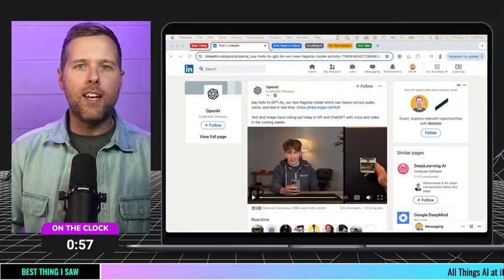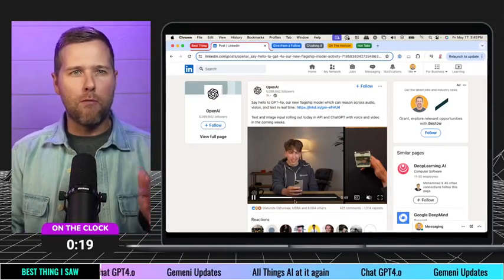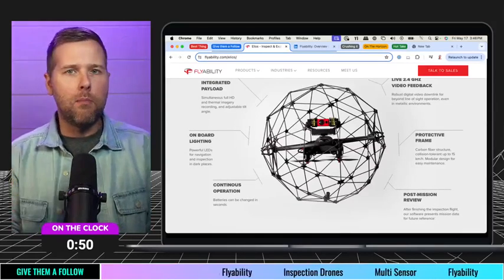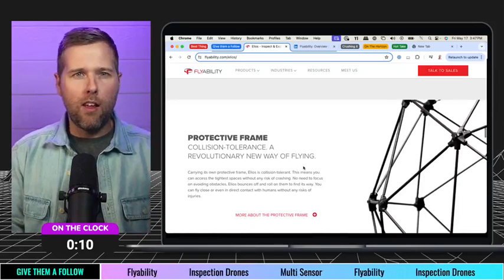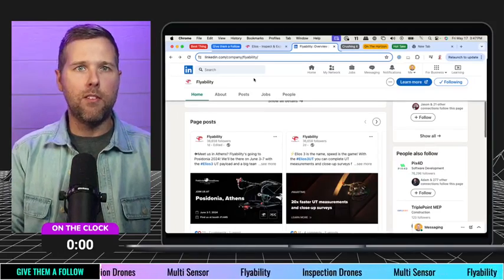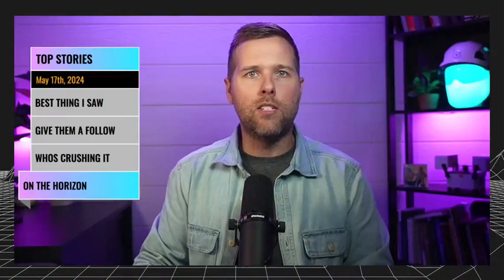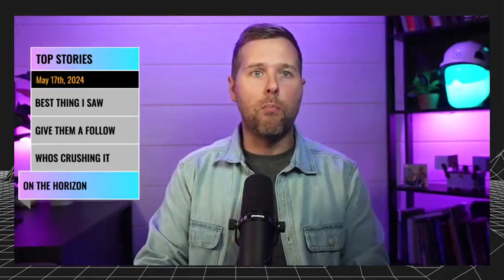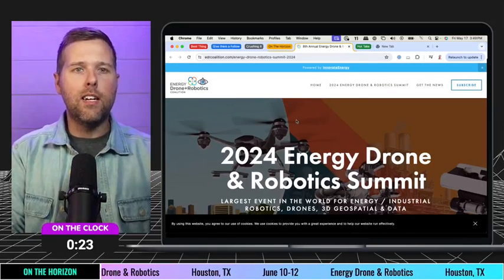Drones for interior capture, Chat GPT-4o, robotics hot takes | Reality Capture RECAP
We've got another reality capture recap, hot off the presses!

🏆 Best Thing I Saw this Week - OpenAI and Chat GPT at it again with an amazing update they posted this week with some capabilities of GPT-4.o. AMAZING stuff on what can visually be interpreted within their new update

👀 Give them a follow - Flyability and some of their amazing hardware they have been putting out, especially the Elios 3! Really amazing applications for inspection in difficult places, and love their tagline "Digitize the inaccessible". Go give them a follow!

💪 Who's Crushing It - Really excited to see what comes of this up and comer in the indoor aerial robotics space in the Cleo Robotics X1 Pro that will for sure be changing the way we capture indoors in the near future!

🌅 On the Horizon - Another great conference coming up in Houston with the Energy Drone & Robotics Coalition in their Energy Drone + Robotics Summit on June 10th! Come meet more of our team there!

🔥 Hot Takes - Lets put more robots to work! Check out our refreshed Supported Hardware page and help us add more to this list! We'd love to support more hardware your teams are wanting to use!

What were YOUR Reality Capture highlights this week? Share them in the comments!